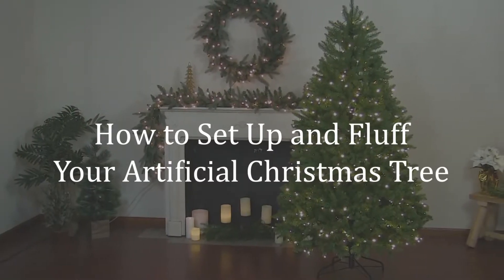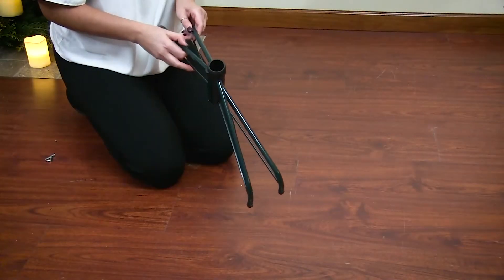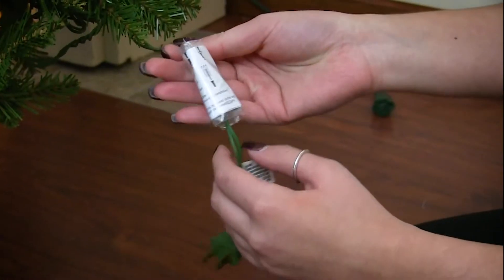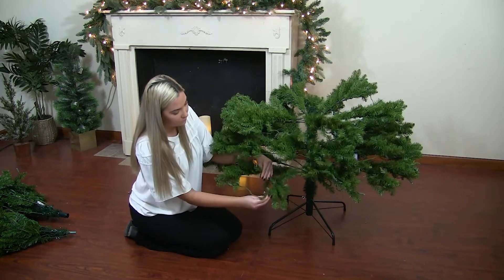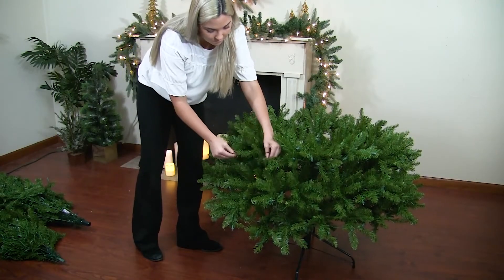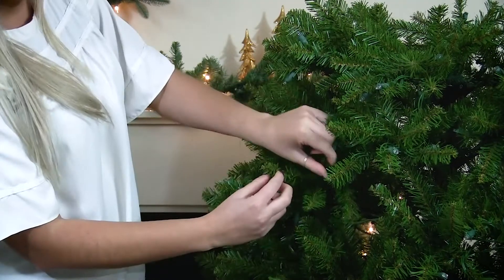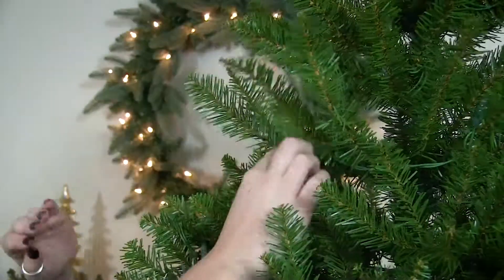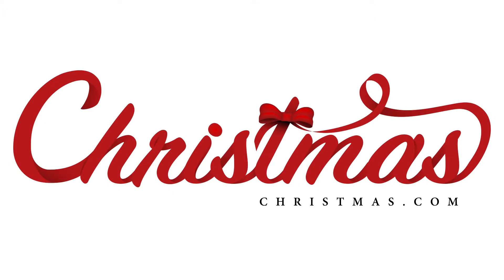How to Set Up and Fluff Your Artificial Christmas Tree from Christmas.com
Artificial trees are compressed for easy and safe shipping. Upon arrival, your tree will need to be put together and fluffed to add beauty and realism to your foliage. In this how-to video, we will show you how to set up your tree and achieve the desired fullness and designer look.